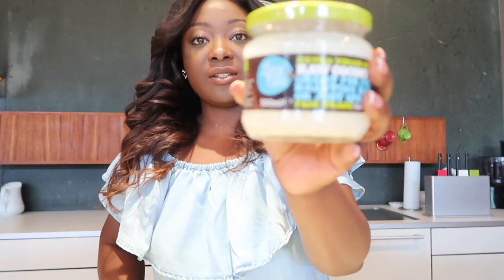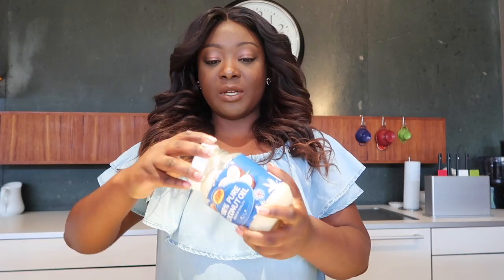Organic Edamame Spaghetti and Chicken meatballs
Here is a quick and easy meal for the entire family to enjoy.  I bought all my ingredients from Sainsbury's and they are available nationwide.